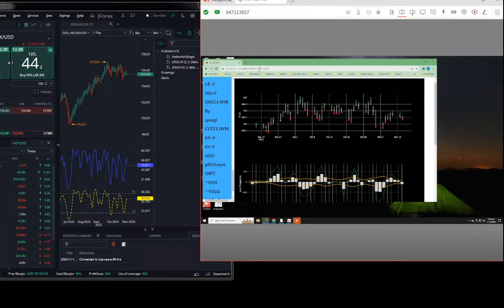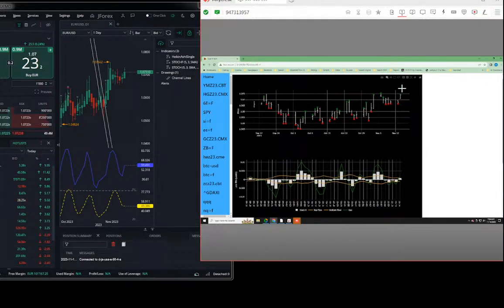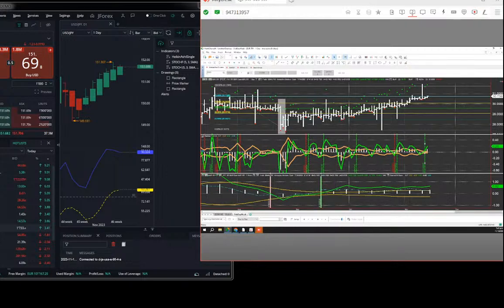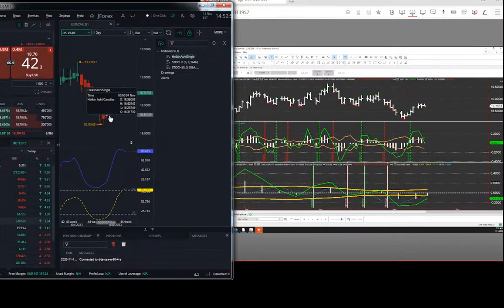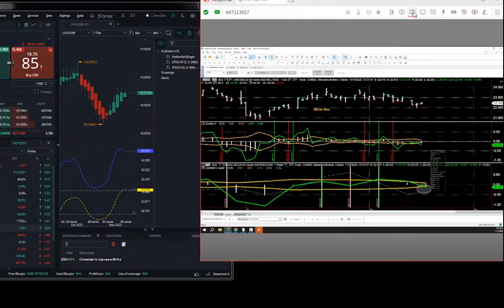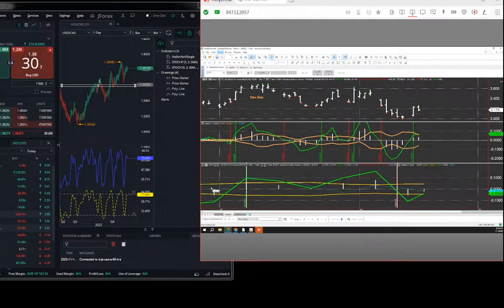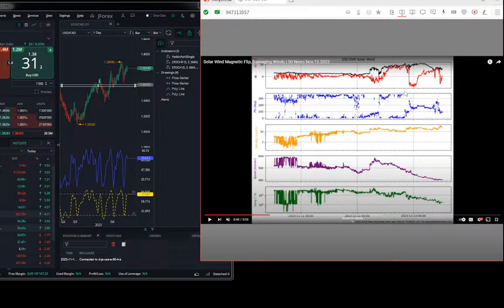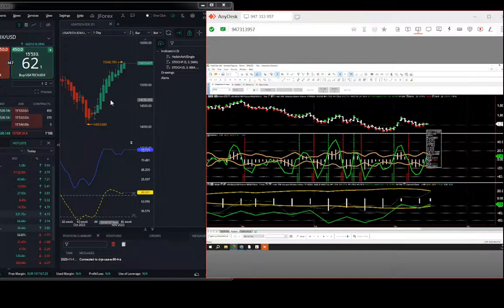Live Trading with Doc 14/11: CPI Pushes Market